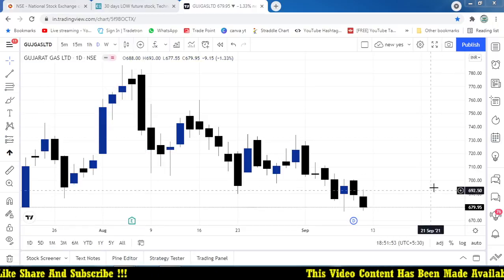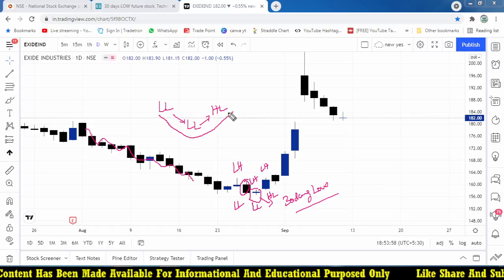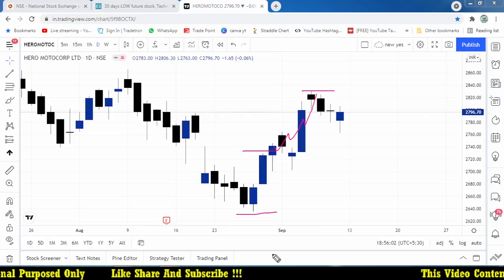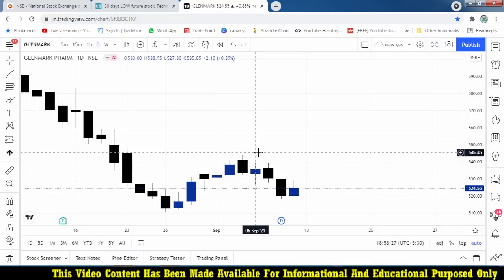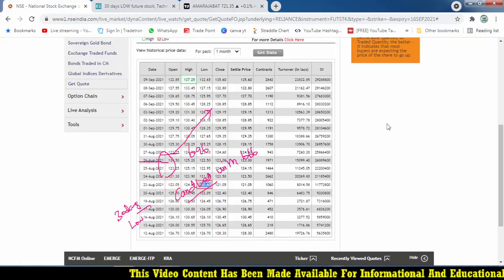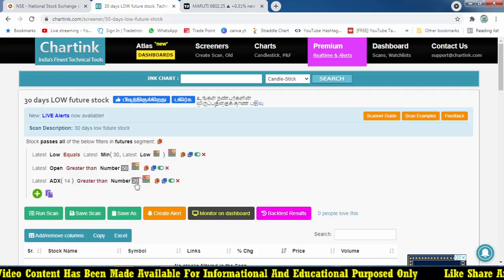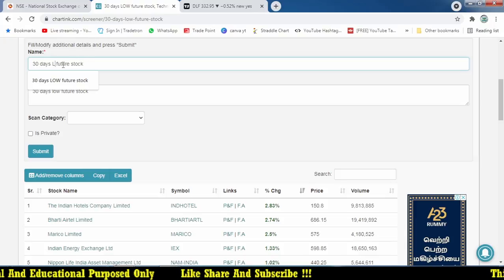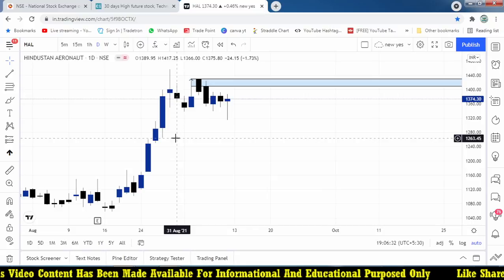chartink scanner for swing trading at low price part 2